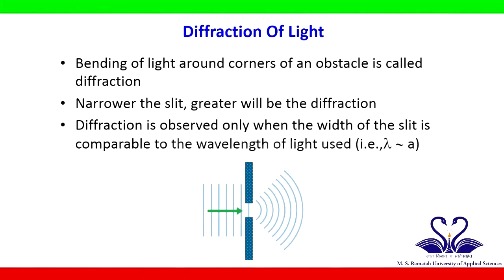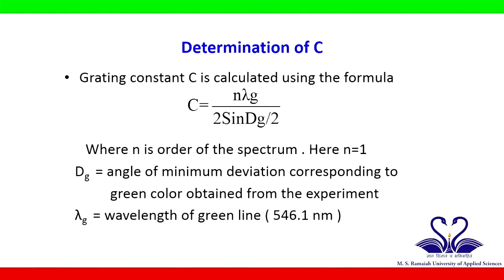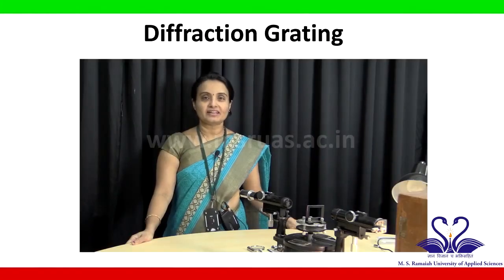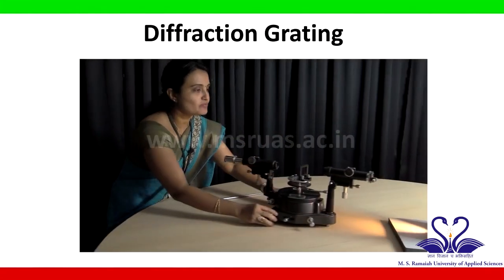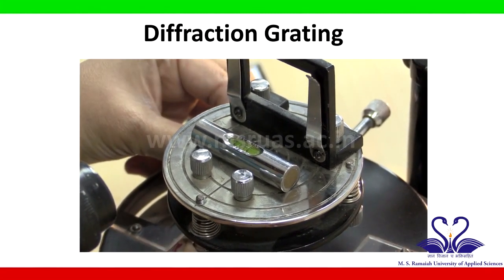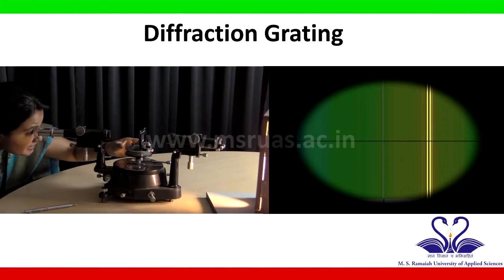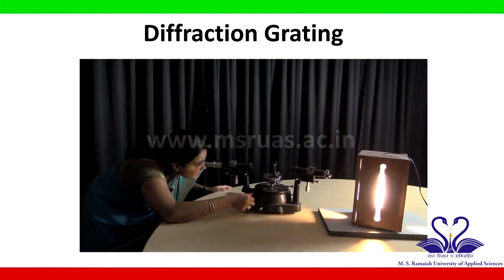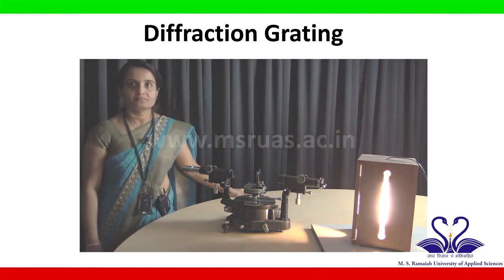Diffraction Grating {L}